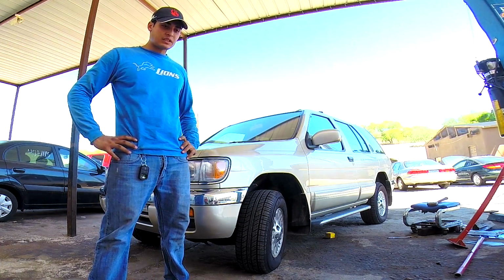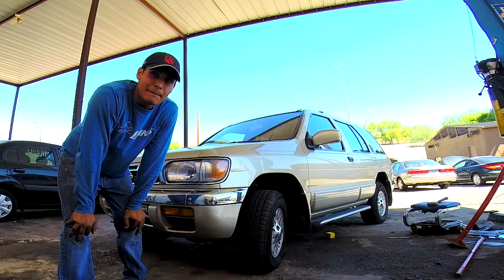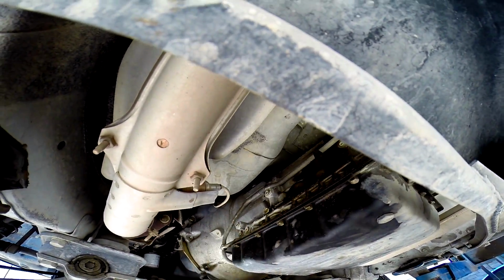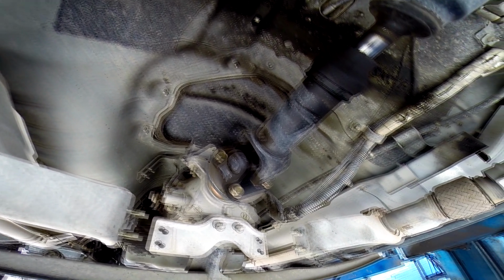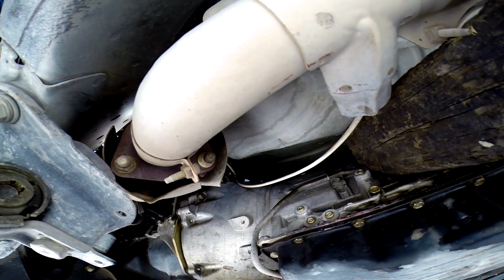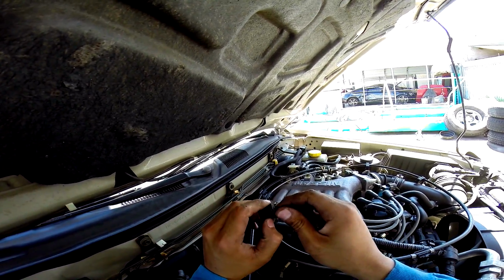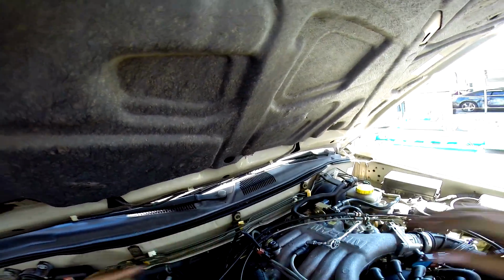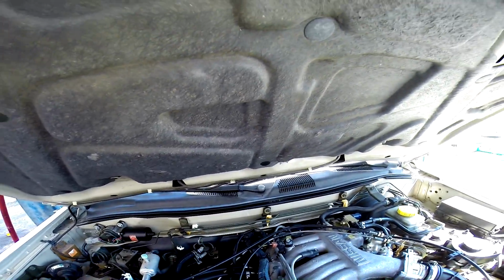Nissan V6 Speedy Knock Sensor Replacement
Hey guys today I got another Nissan v6 engine that needed a knock sensor replacement so I decided to do it a much quicker way than you would normally do.

Knock Sensor
This video was made to show you guys and girls how to do the same job as my previous video, but a much quicker and more effective way.
Credits:
Intro by: Sweaty Scorer